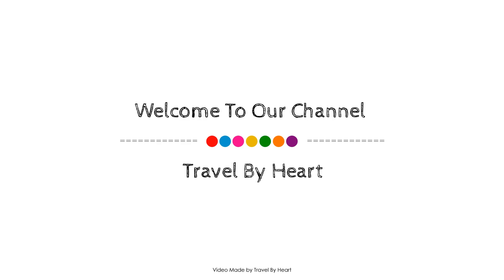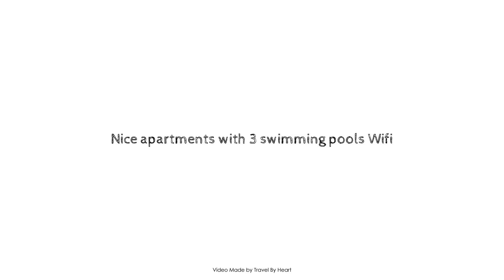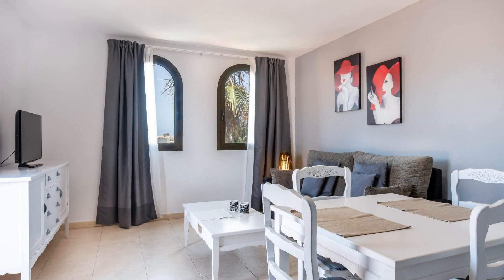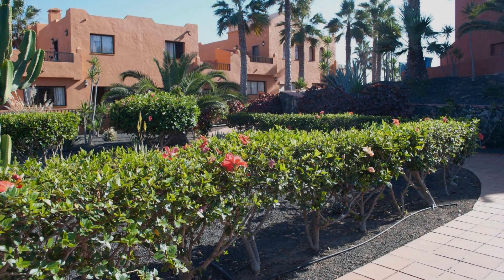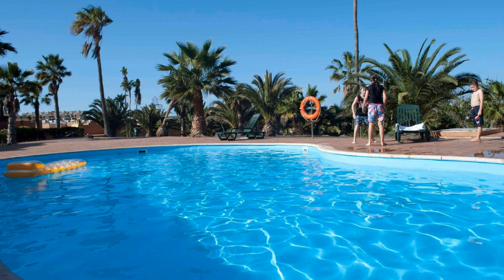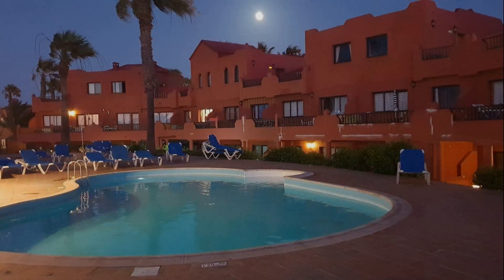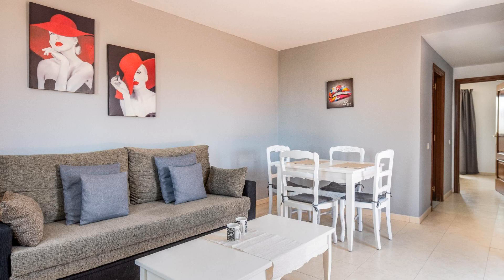Nice apartments with 3 swimming pools Wifi, Fuerteventura, Spain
Searching For
1. Nice apartments with 3 swimming pools Wifi - Fuerteventura
2. Nice apartments with 3 swimming pools Wifi - Fuerteventura Virtual Tour
3. Nice apartments with 3 swimming pools Wifi - Fuerteventura Rooms
4. Nice apartments with 3 swimming pools Wifi - Fuerteventura Amenities
5. Nice apartments with 3 swimming pools Wifi - Fuerteventura Videos
6. Nice apartments with 3 swimming pools Wifi - Fuerteventura Offers
7. Nice apartments with 3 swimming pools Wifi - Fuerteventura Deals
Audio Credit:
Track Title: Subway Dreams
Artist: Dan Henig